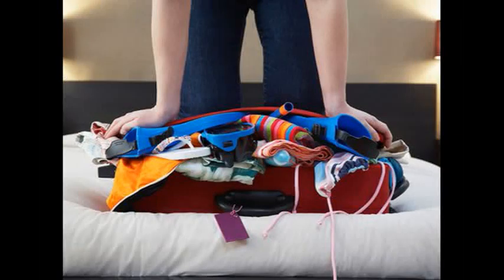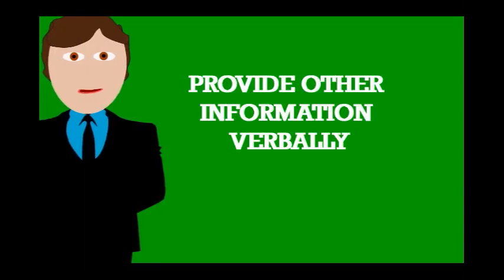Tips for a successful seminar presentation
This video shows you how to have an academic seminar presentation that is so excellent and effective. It equips you with tips that will make your seminar presentation stand out among others. It is relevant for both undergraduate as well as graduate students.